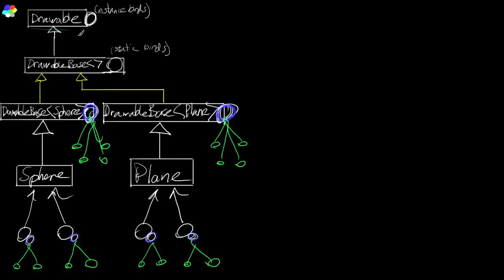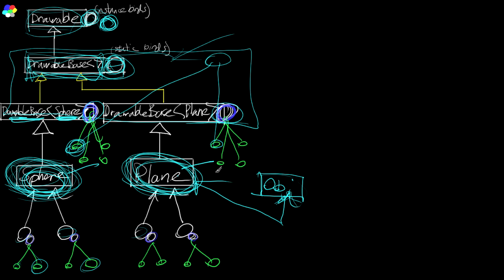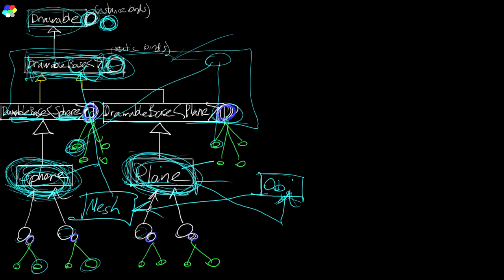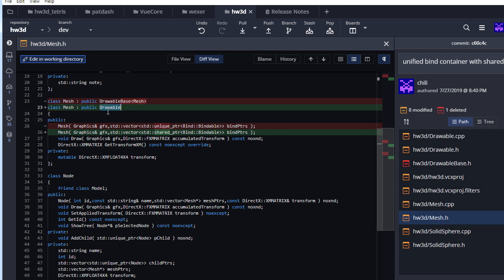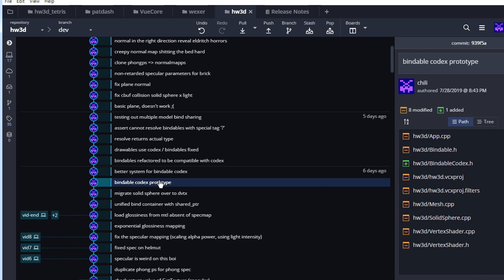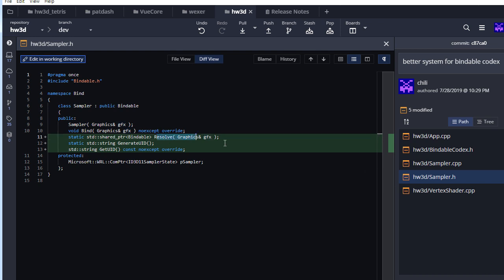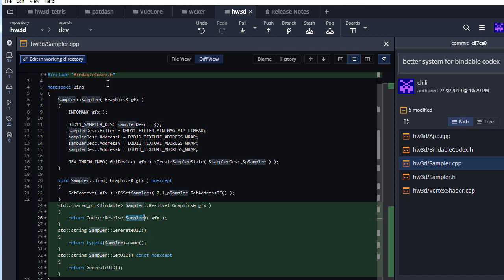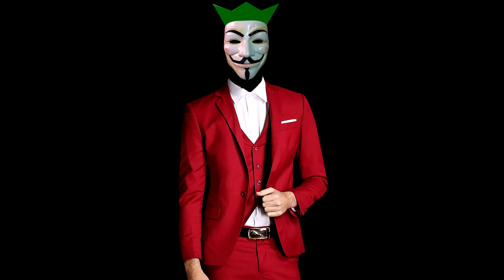C++ 3D DirectX Tutorial [Bindable Codex]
In this video we create a more efficient system for managing Bindable resources.